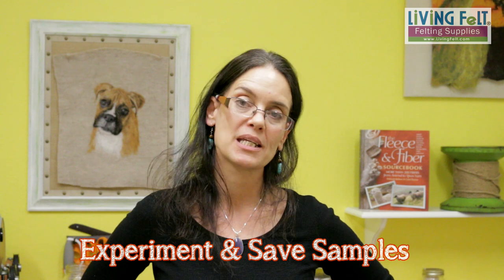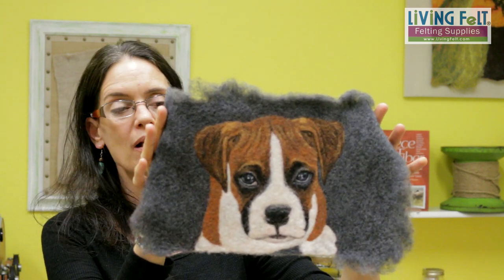How to Needle Felt a Realistic Pet Portrait Tutorial: Intro & Set Up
How to needle felt a realistic dog or pet portrait. Painting with wool is fun and felting a realistic picture is easier than you might think ... EVEN IF YOU DON'T DRAW!

In this video we cover Tips & Insights, Tools & Supplies, Image Transfer (quick version) and the Wool Colors used for this felted boxer picture.

The free tutorial is available in separate videos and is designed to show you HOW TO NEEDLE FELT A REALISTIC PET PORTRAIT of your own.

TIPS & INSIGHTS @ 2MIN. 50SEC
SUPPLIES & TOOLS USED: 9:14
IMAGE TRANSFER: 15:09  (quick version)
WOOL COLORS/SHADES: 15:50